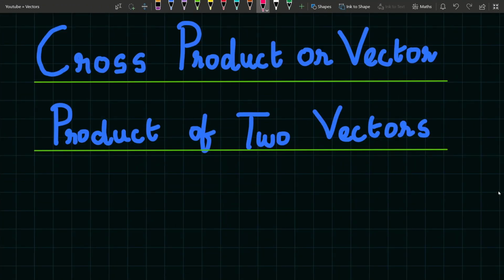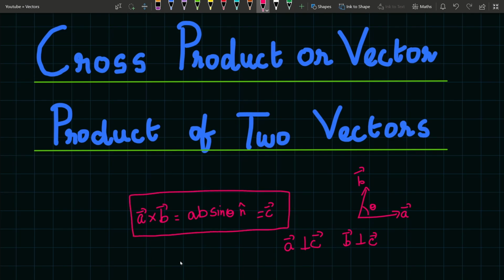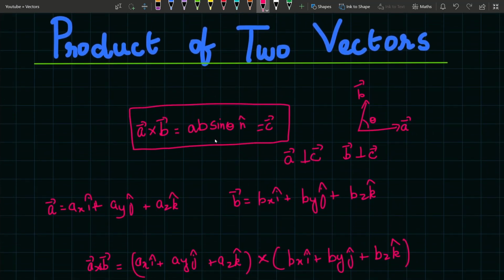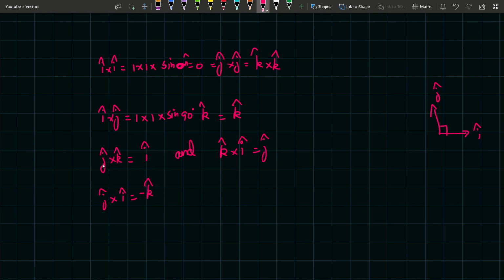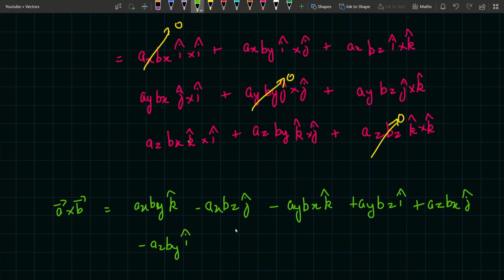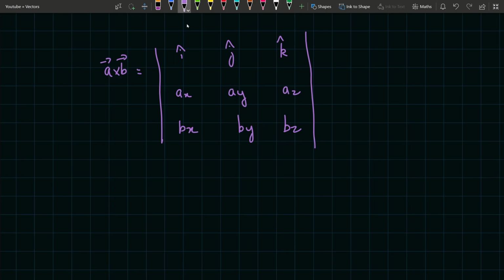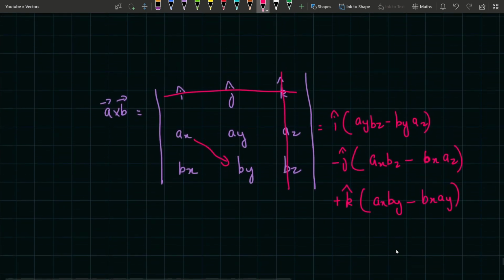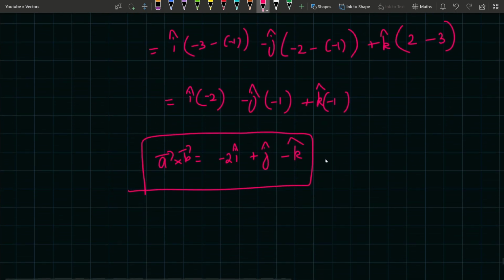Learn Vectors for NEET ( PART 7) Cross Product of Vectors